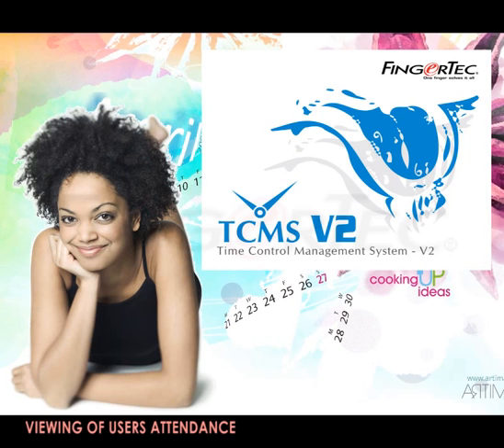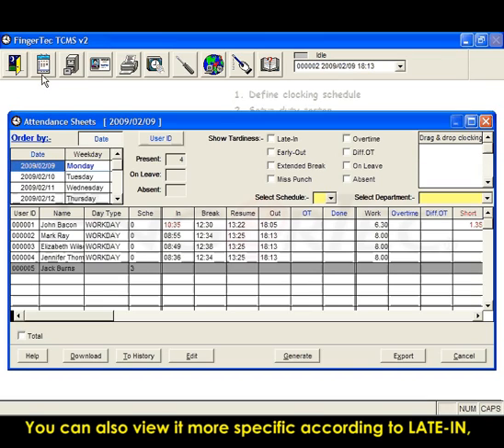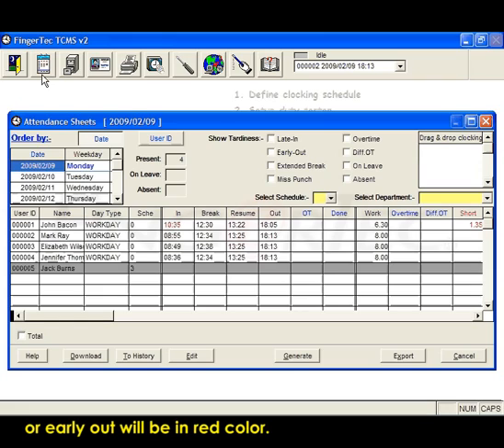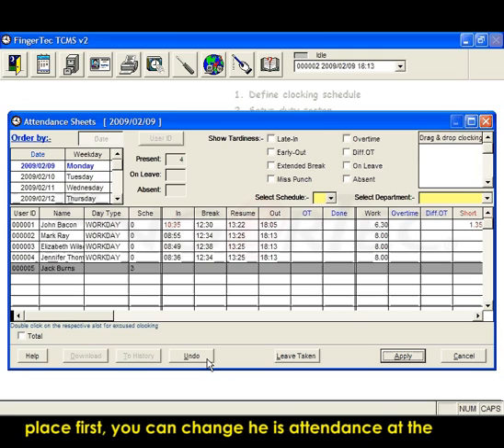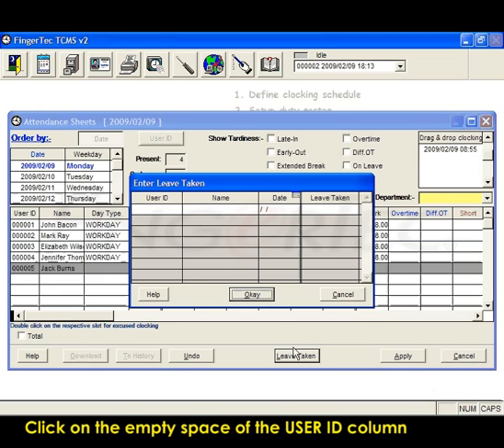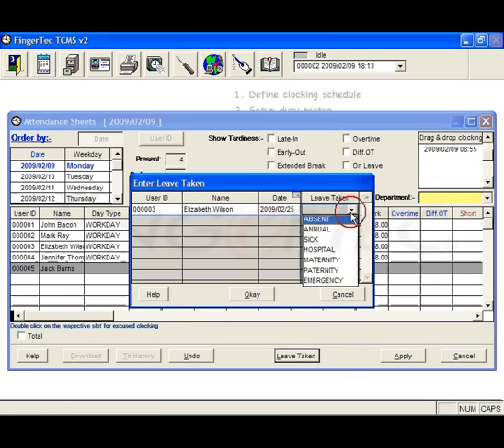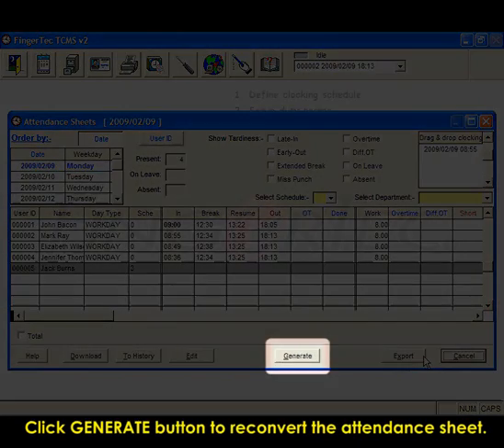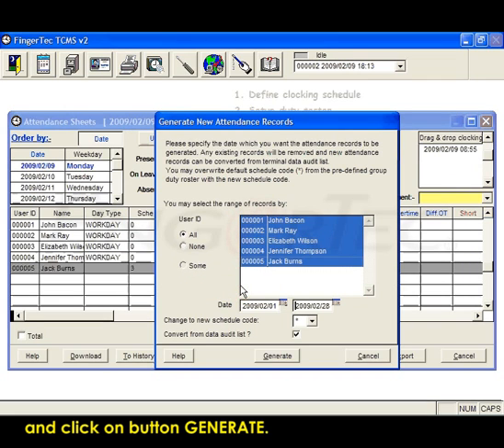TCMS V2.1_22-Viewing of Users Attendance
Viewing of Users Attendance of FingerTec